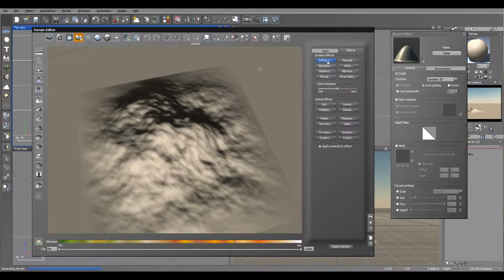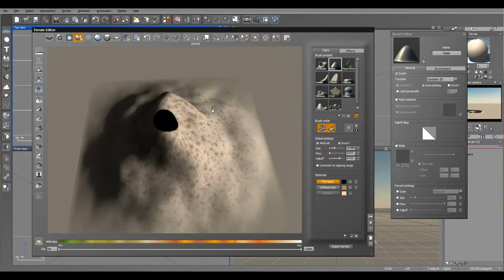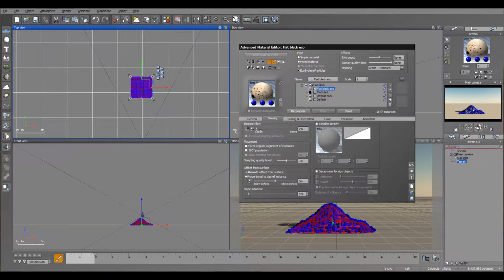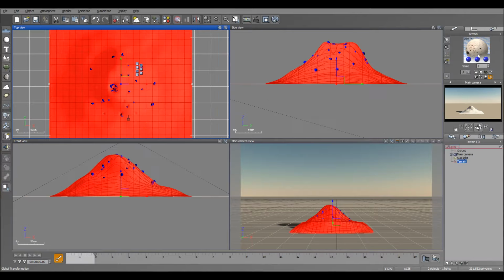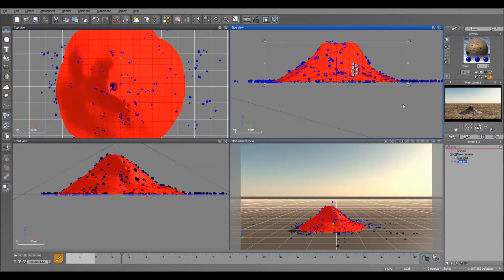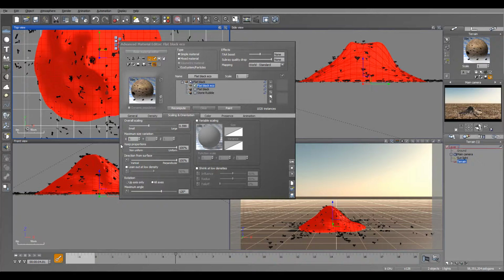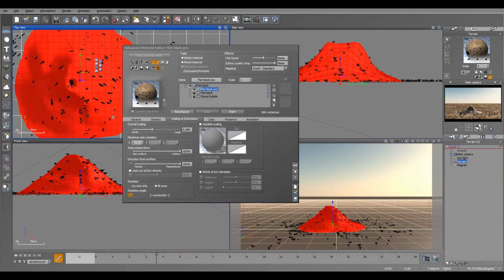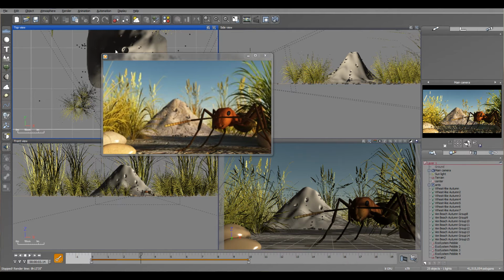Ant Colony Painting Emitters with Vue 11, Discovering Vue 11, Particles.